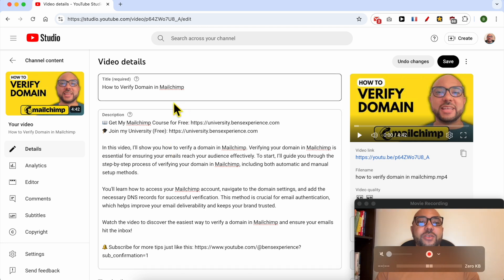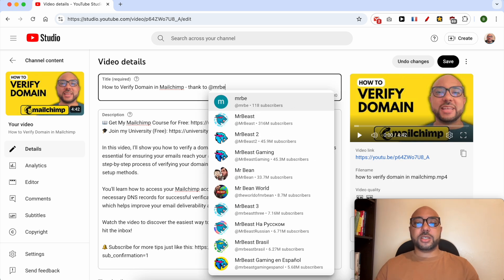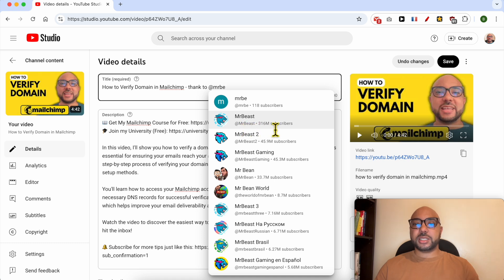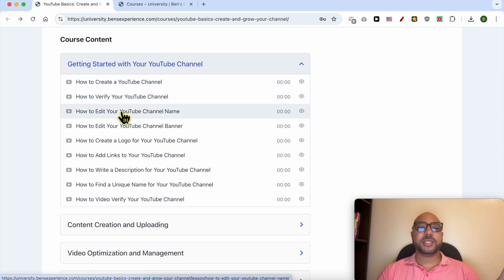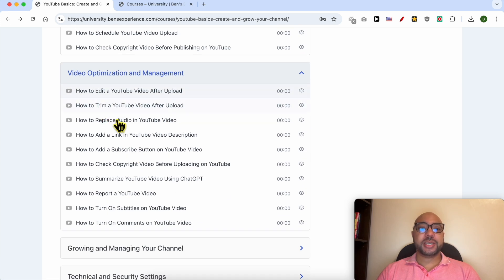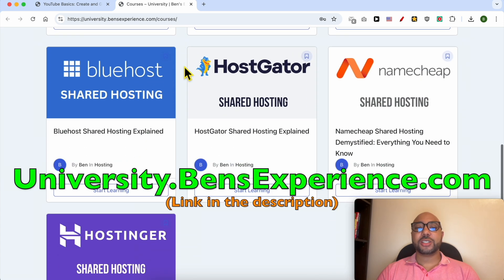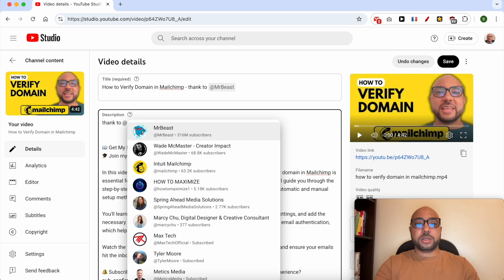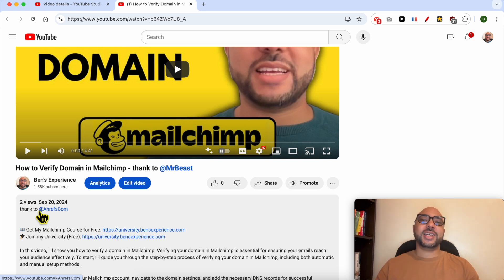How to Tag Someone on a YouTube Video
In this video, I will show you how to tag someone on a YouTube video. Learning how to tag someone on a YouTube video can greatly increase your engagement and reach. On the video editor or Details page, simply write the text you want and add the @ symbol followed by the channel name you want to tag. For example, you can tag @MrBeast by typing his channel name and selecting it from the list. Make sure you are tagging the correct YouTube channel by verifying the handle.

Tagging someone on a YouTube video can be done in the video title or description. This tutorial will guide you step-by-step on how to tag someone on a YouTube video effectively.